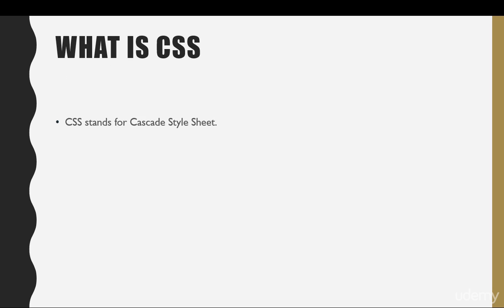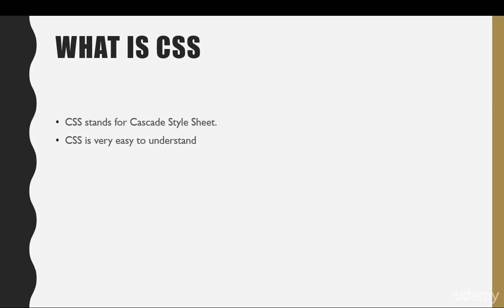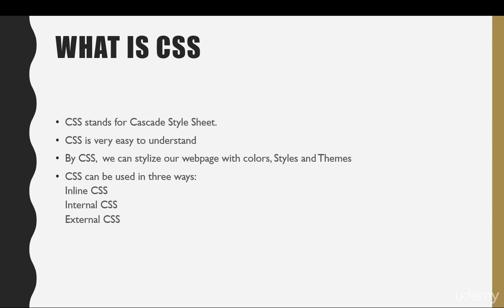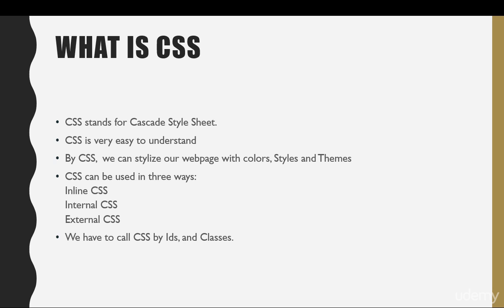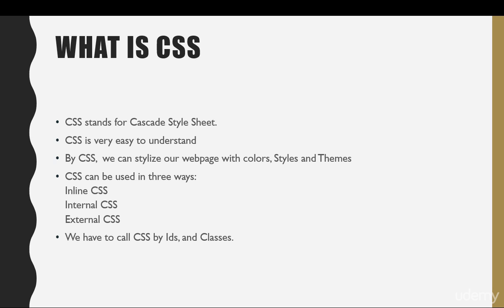introduction to CSS|why we use css|reason to use🤔